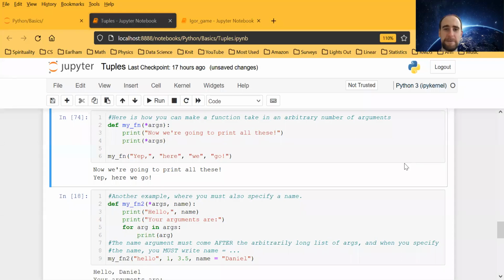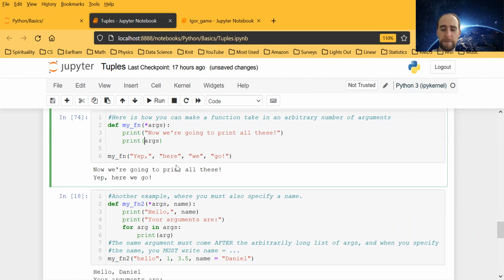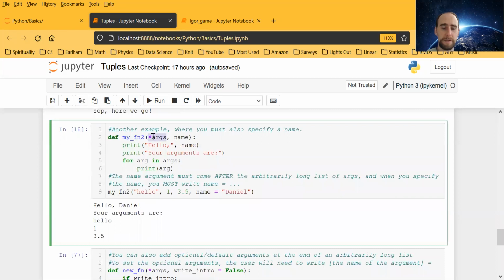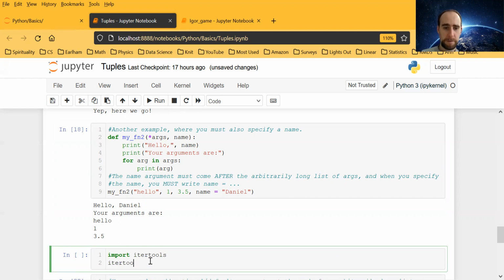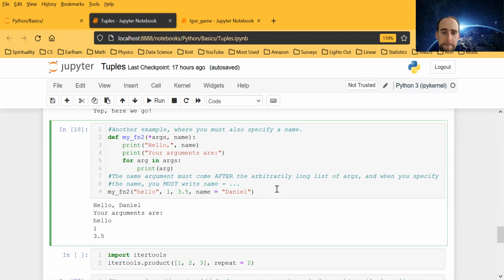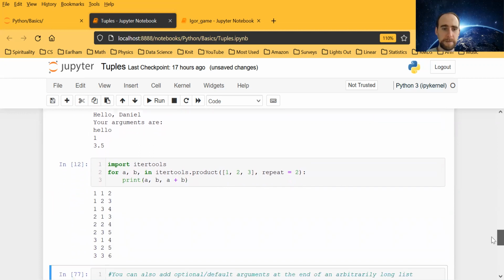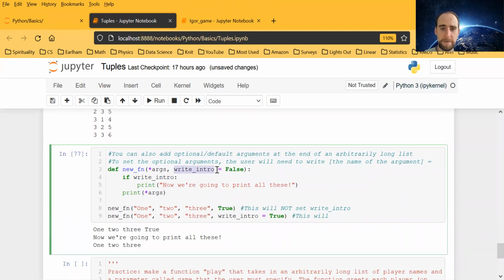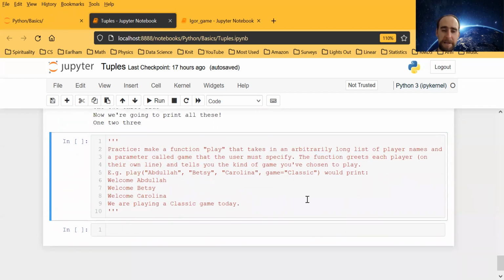Functions with arbitrarily many arguments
We describe how to make functions that allow the user to enter as many arguments as they want.